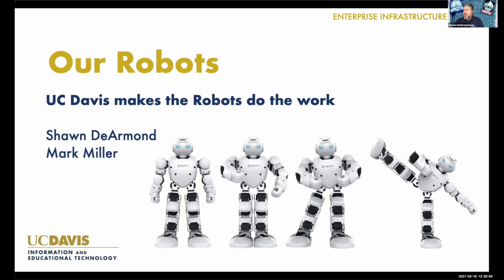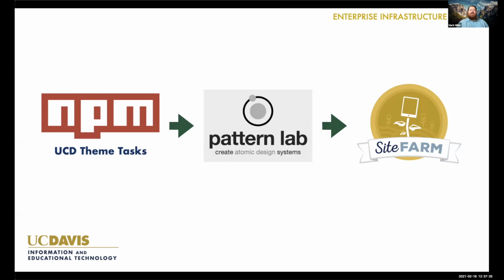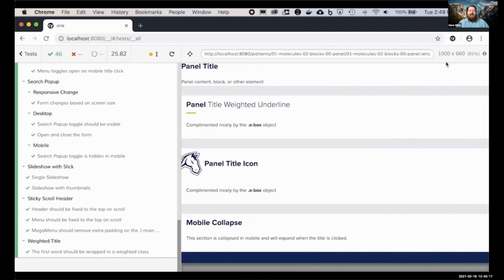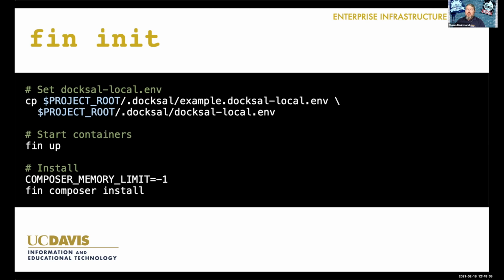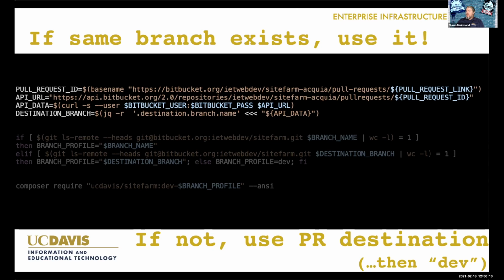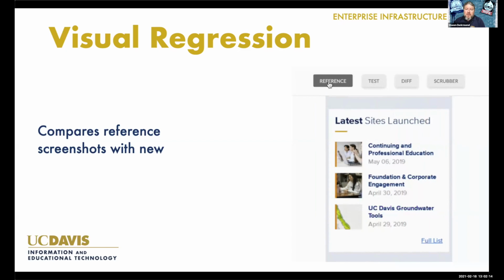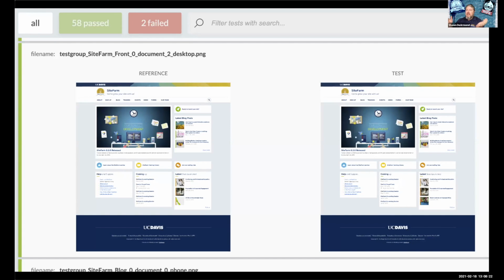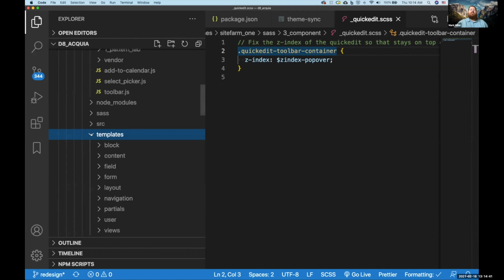DevOps Summit - Our Robots - UC Davis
UC Davis has a variety of automated tools in place for workflow and testing. In this session, we dig into some of our more successful implementations.

Shawn DeArmond, University of California Davis
Mark Miller, University of California Davis